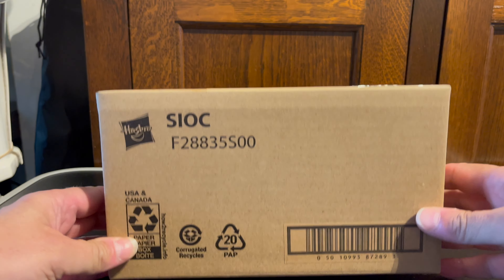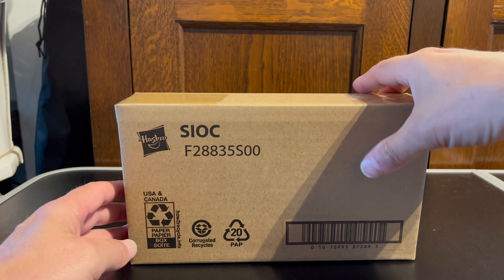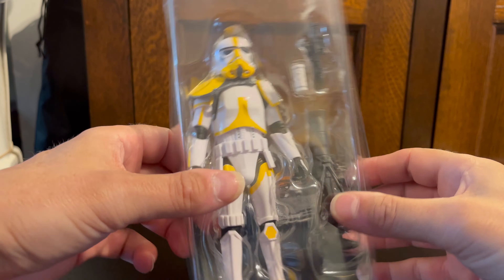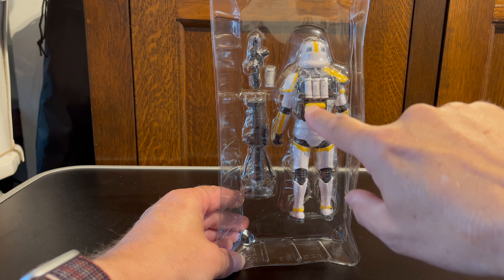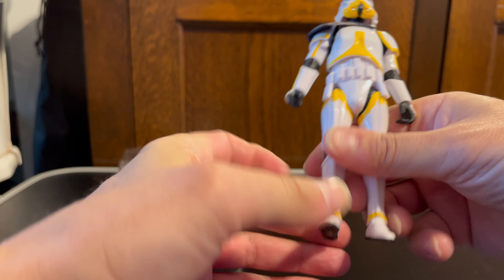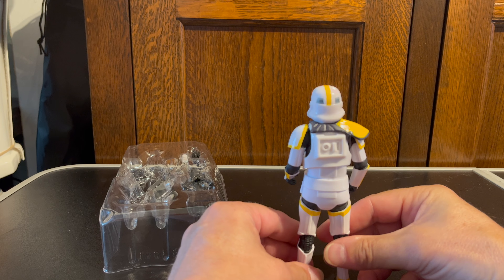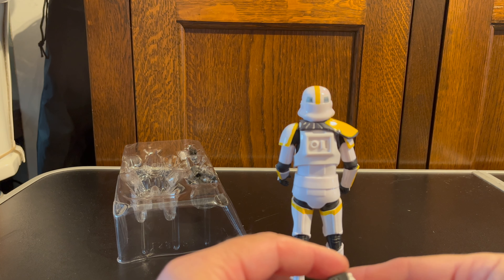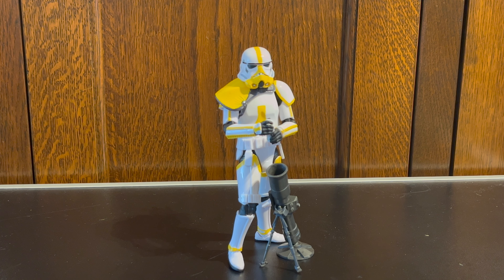Artillery Stormtrooper: Black Series 6" figure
I’ve decided that as I buy new Black Series figures I will make a video of them.  Don’t expect the latest releases, as I don’t buy many figures when they are released as I’d rather wait and see if the price goes down (as with this figure it was reduced to £17.99 from an original price of £27.99).
Today I look at the Artillery Stormtrooper from The Mandalorian.

I buy most of my Black Series 6” figures from Star Action Figures here in the UK

I also buy regularly from In Demand Toys also in the UK

The stands are use can be found

The fluid I use to firm up loose joints is called KiKi and can be found to buy on eBay

And please check out these great Star Wars communities and Costume groups on FaceBook too.